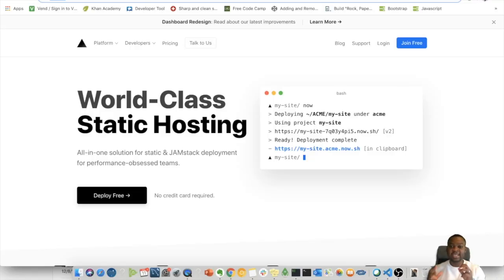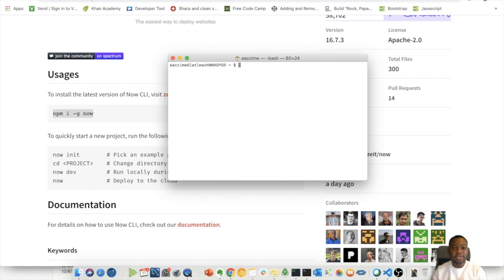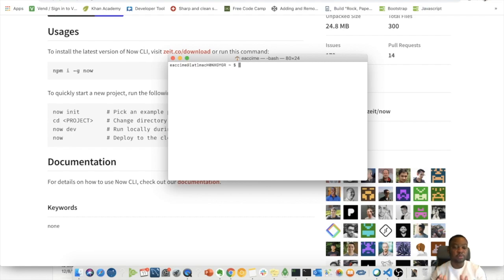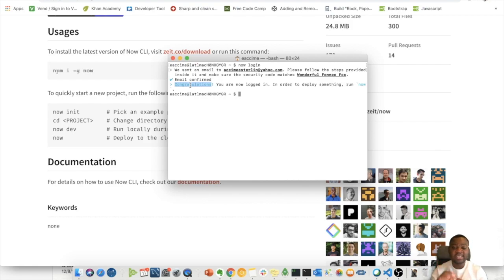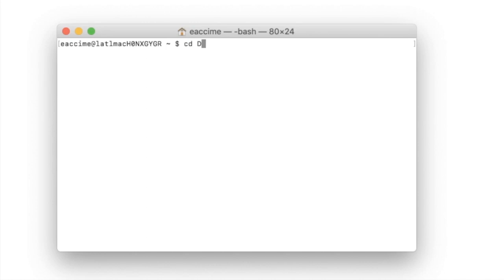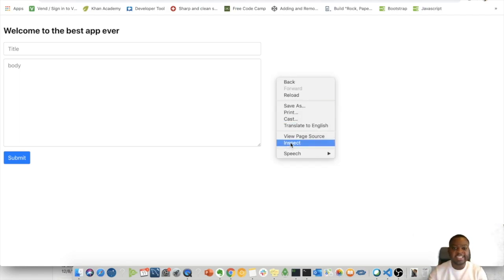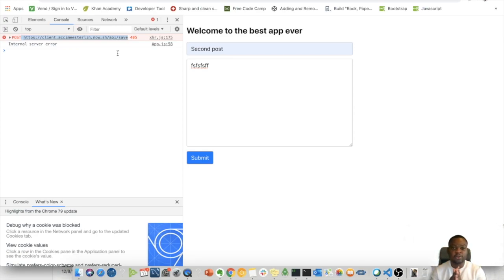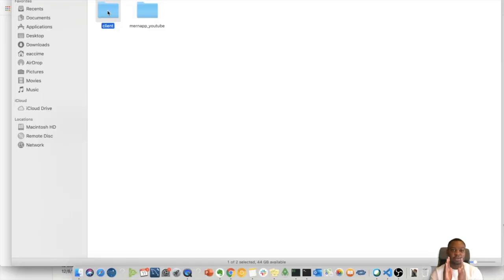How to deploy Reactjs to Zeit - Decouple MERN app [1 of 3]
In this video, I am going to walk you through how to deploy your Reactjs to Zeit

Decouple your MERN App - Introduction
How to deploy your Nodejs app to Heroku - Decouple MERN App- [ 2 of 3 ]
How to decouple your MERN app [3 of 3]